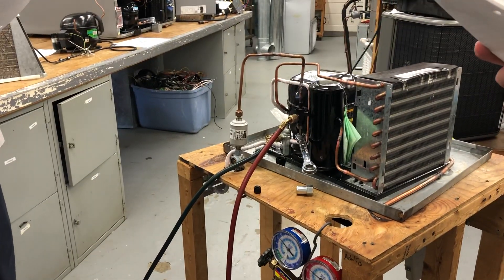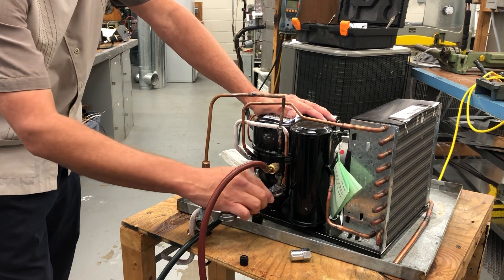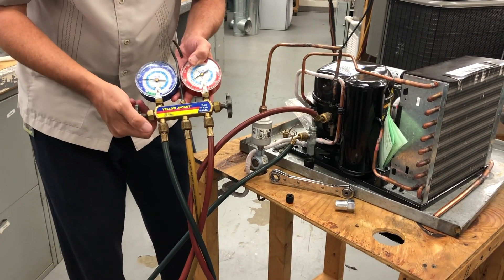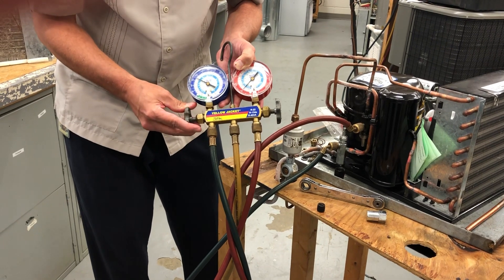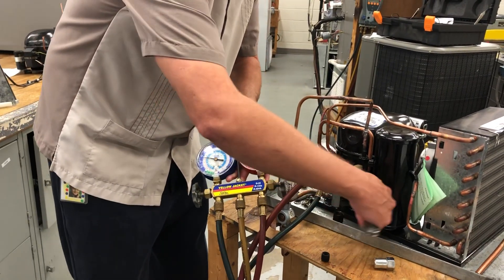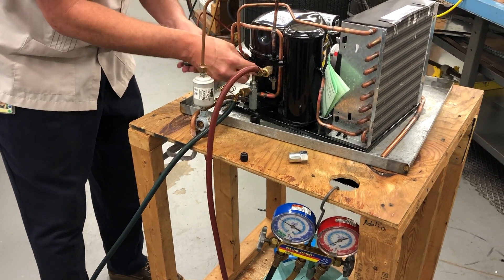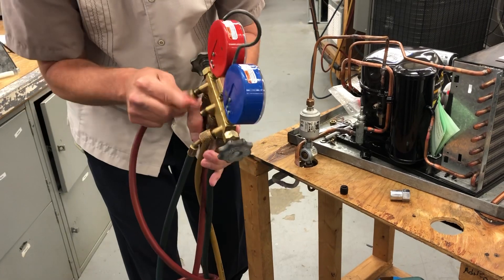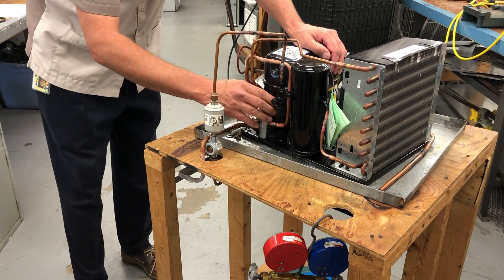HVAC Basics: Procedures - Proper Removal of The HVAC Bar Gauge Manifold “Gauges” with AC Stem Valves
Learn the proper way to remove the HVAC Bar Gauge Manifold, also known as “Gauges”, in this detailed demonstration. The video focuses on refrigeration systems that use valve stems instead of Schrader ports. The method shown is designed to prevent excessive release of refrigerant into the atmosphere and possible contamination of the system.

Whether you're an aspiring HVAC technician preparing for your certification exam or a seasoned professional looking to refresh your knowledge, this video is a must-watch.